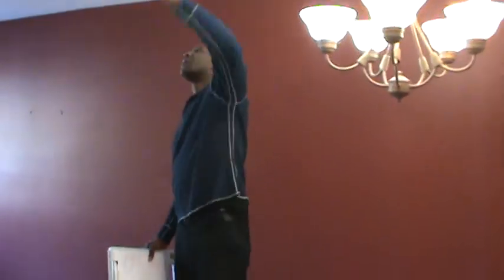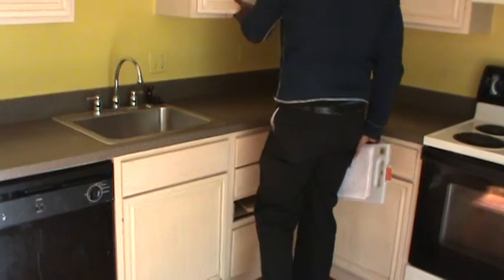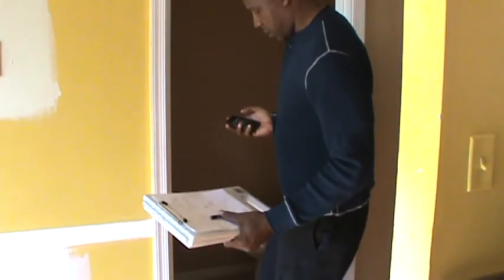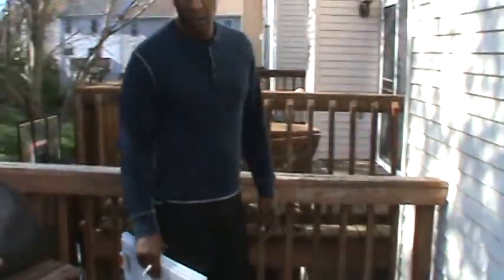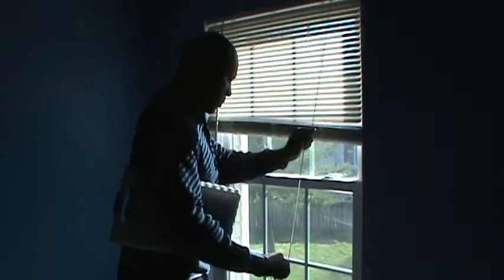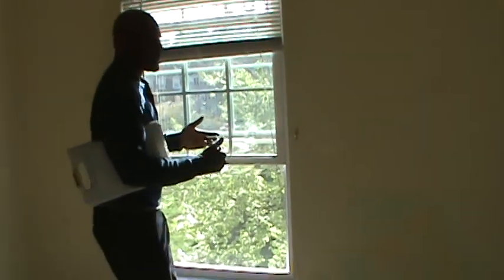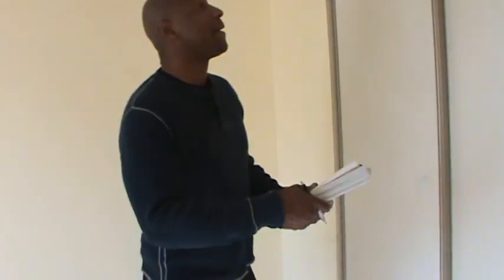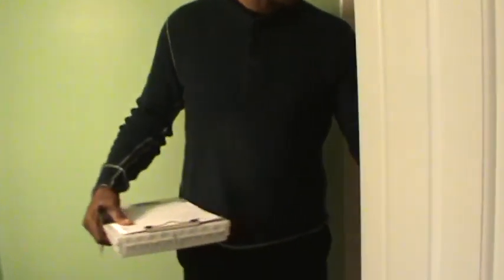Real Estate Property Check-Up Sid Hameed